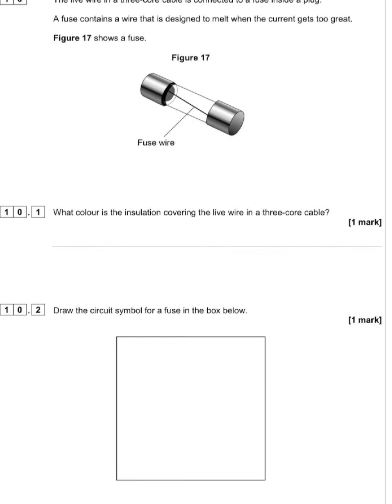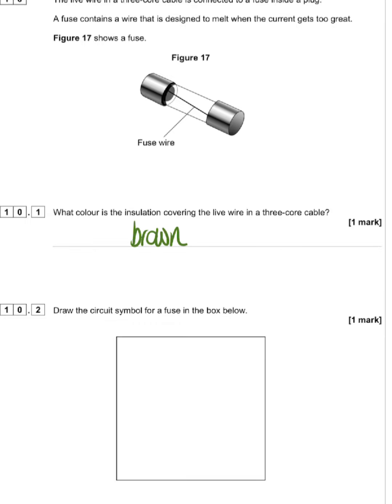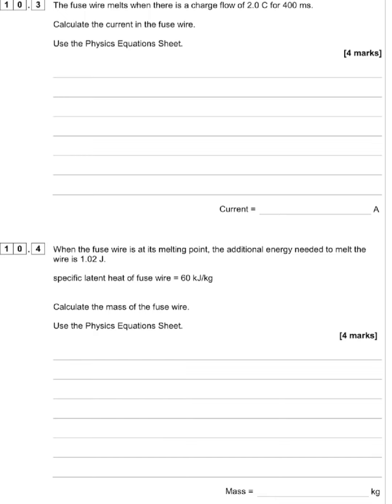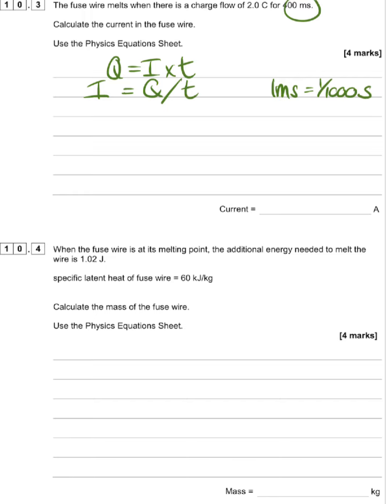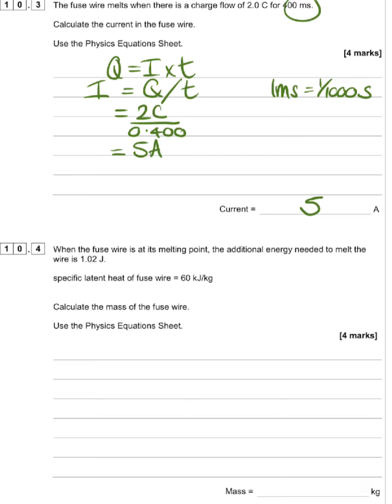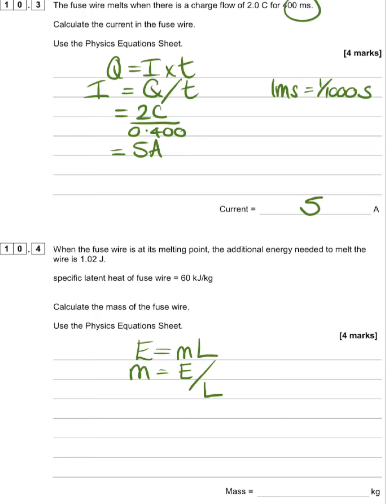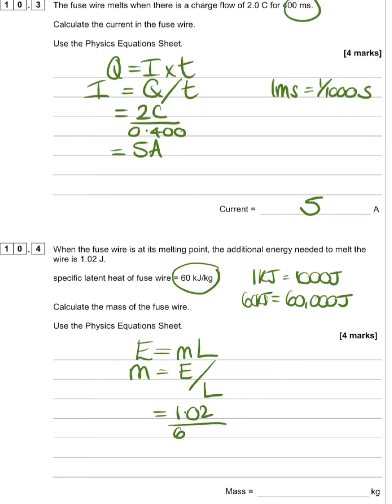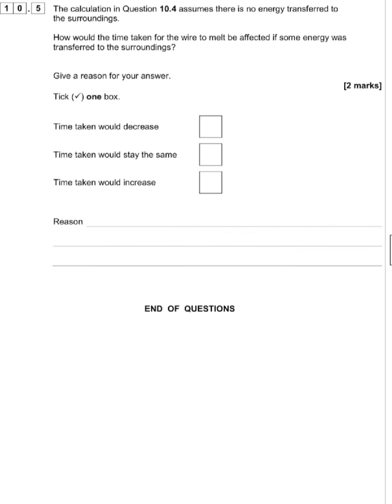AQA GCSE Physics (HT) Paper 1 2024 Q10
This question draws together ideas about mains electricity and latent heat. Remember that questions won't necessarily just focus on one topic area.